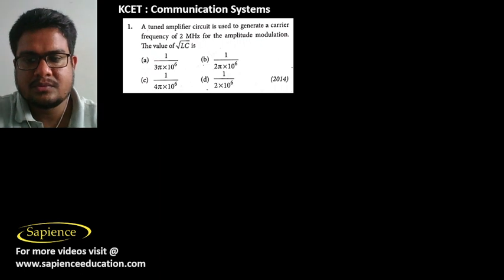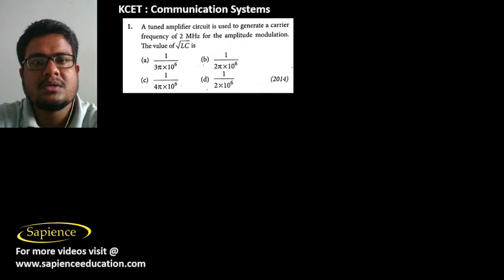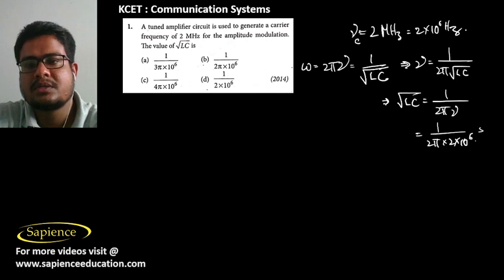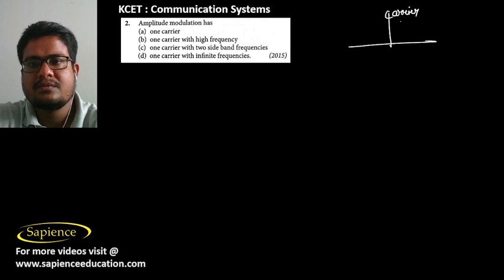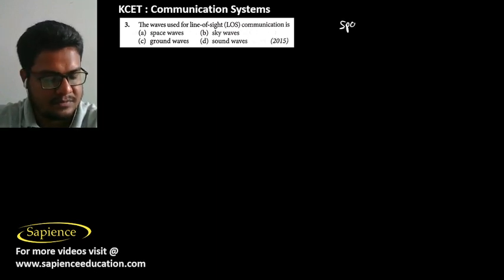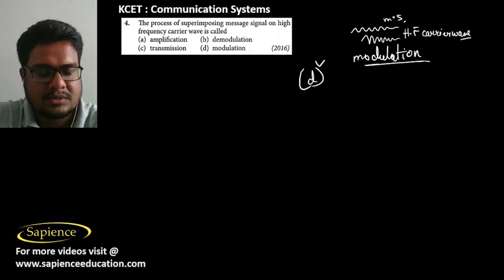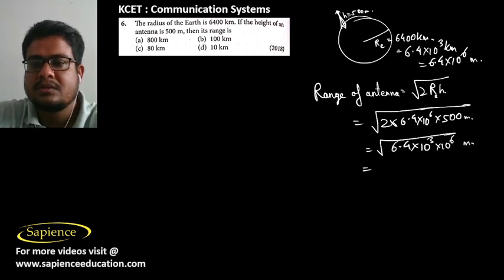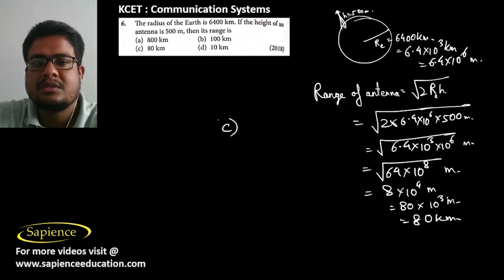Physics | Communication Systems | KCET - Previous Years Questions | pyq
cbse class 11 Mathematics| Complex Number and Quadratic Equation
Physics | System of Particles and rotational motion   |  KCET - Previous Years Questions | pyq